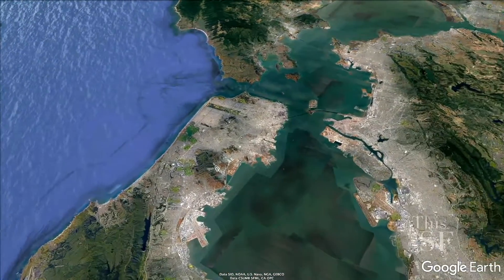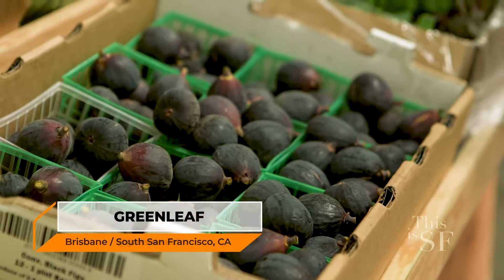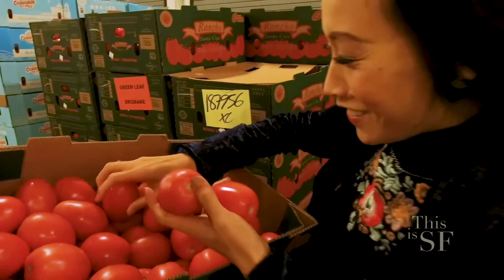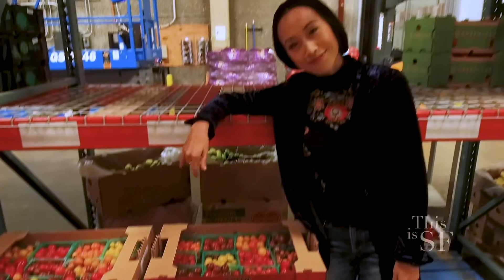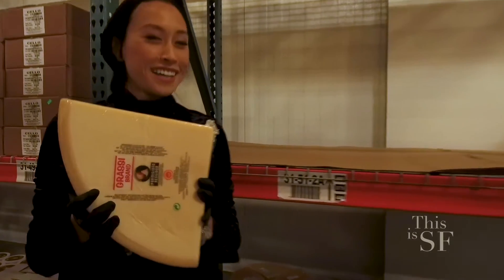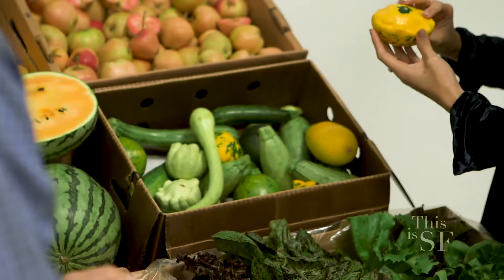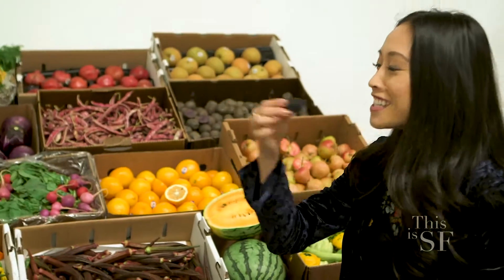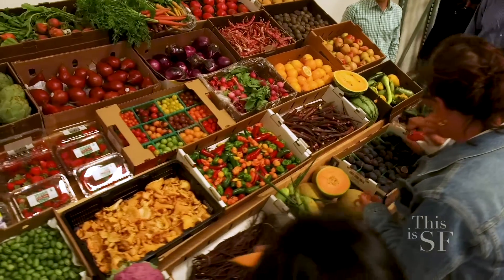THISISSF EP201 GREENLEAF